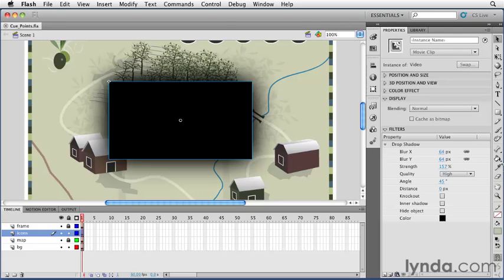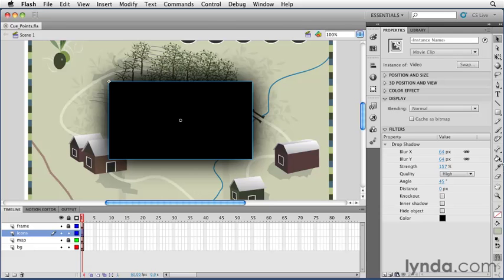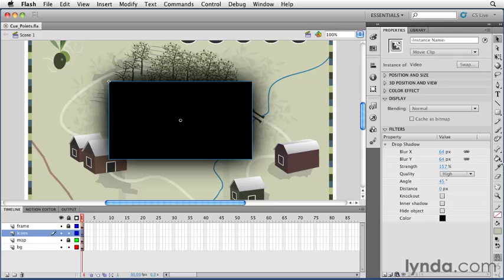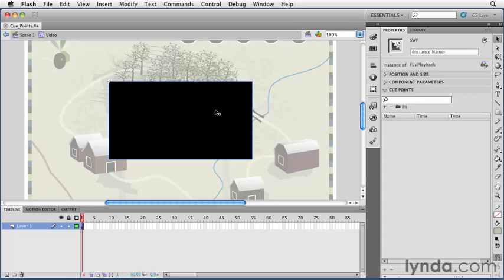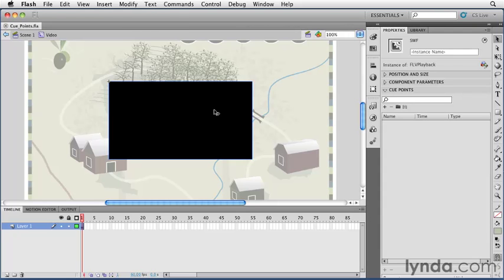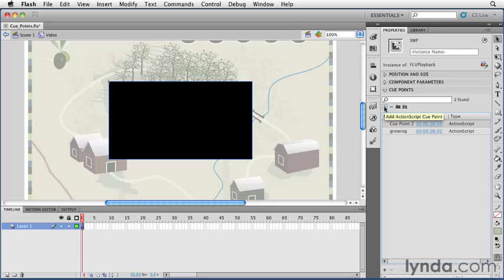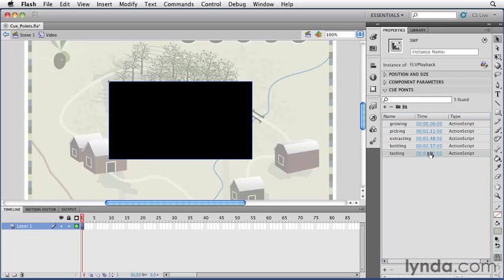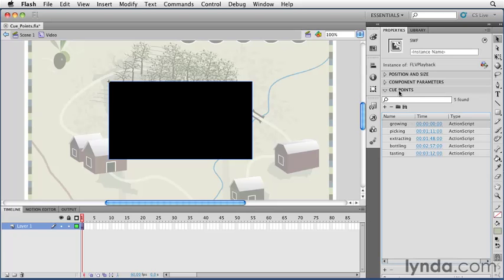1805 Working with cue points